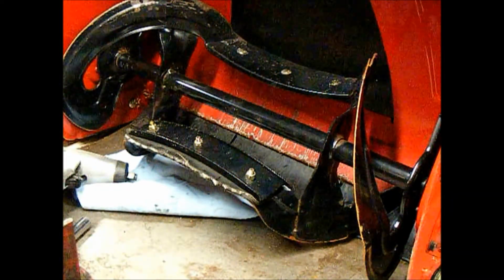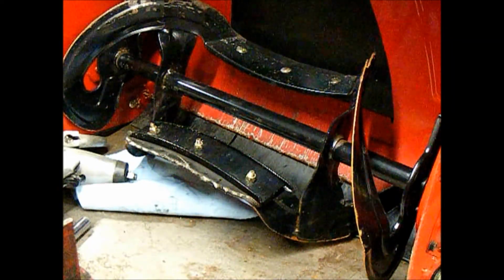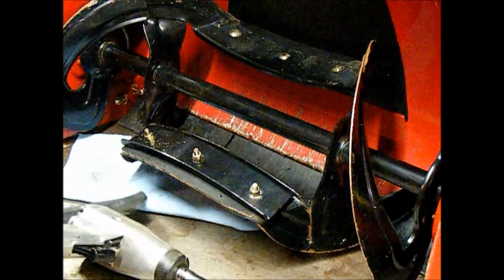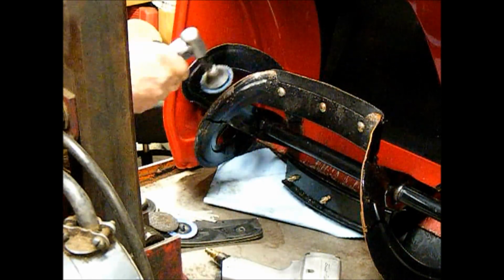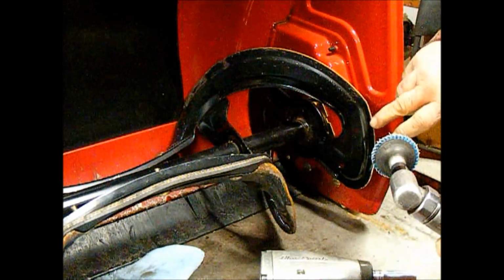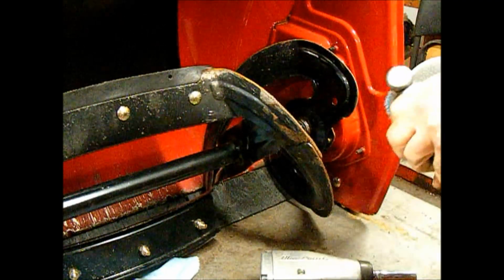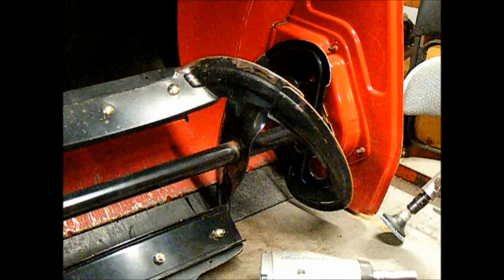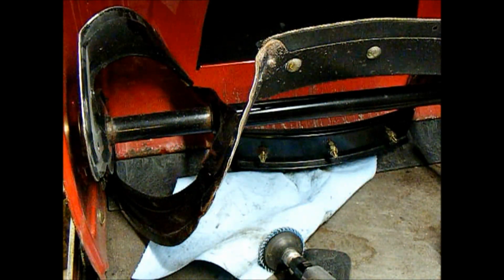TORO SNOWBLOWER KISSES CURB BOX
REPAIR OF BENT AUGER & REPLACEMENT OF PADDLES. TORO PERSONAL PACE SINGLE STAGE SNOWBLOWER.